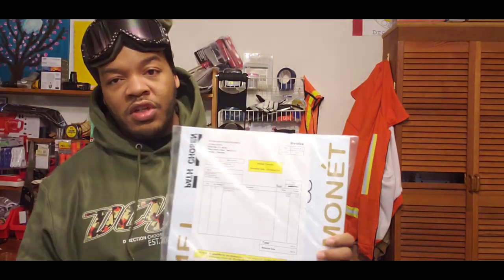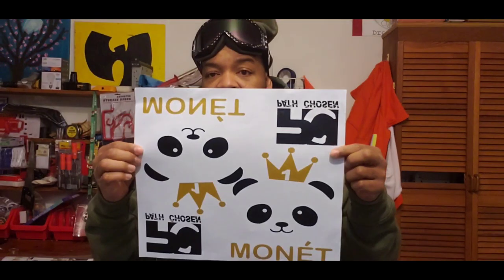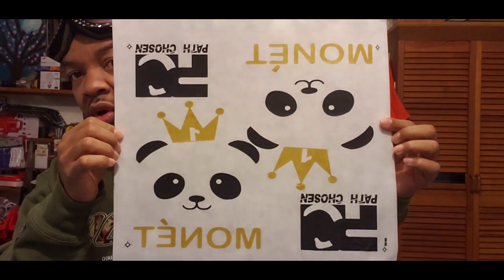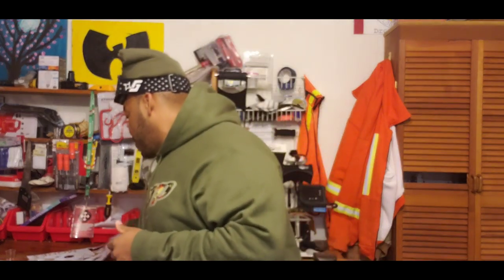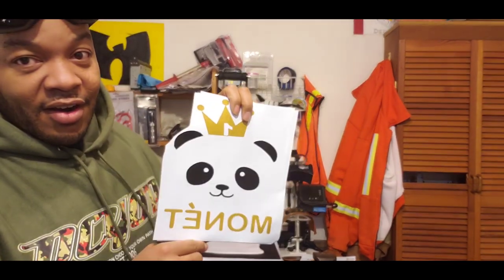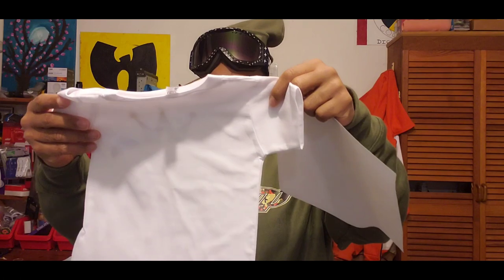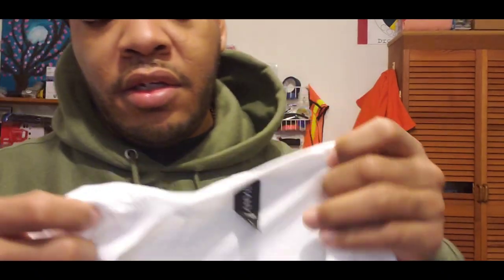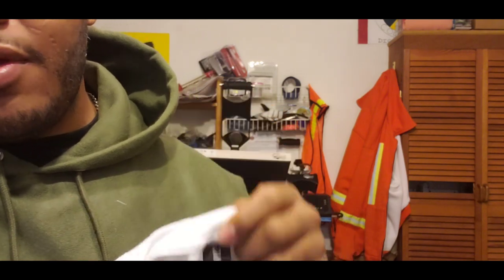Silver Mountain Graphics is the best option for 2 color plastisol heat transfers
I took on another custom order for some t-shirts. In this video I'll show you how they came out using Silver Moutain Graphics plastisol heat transfers.

Thank you for your continued support, help me grow this channel while I help you build your brand.

If you would like to purchase any of my items you can do so